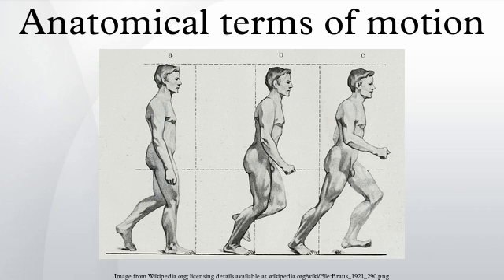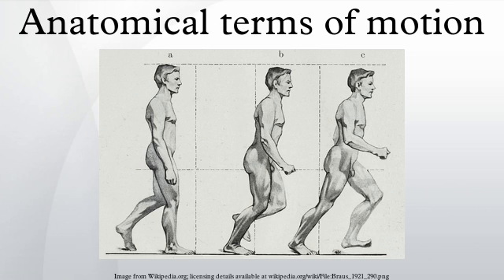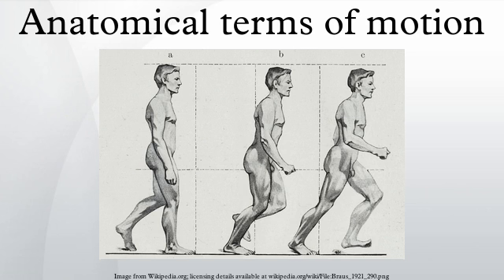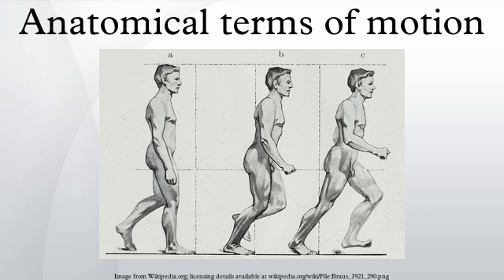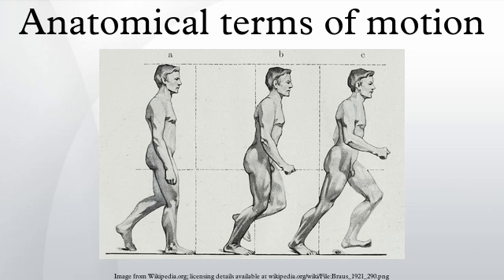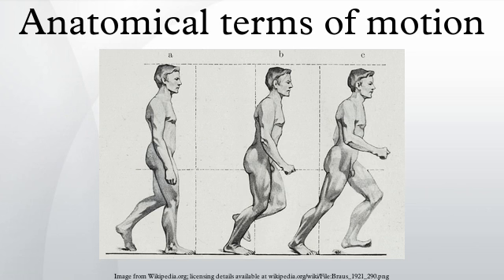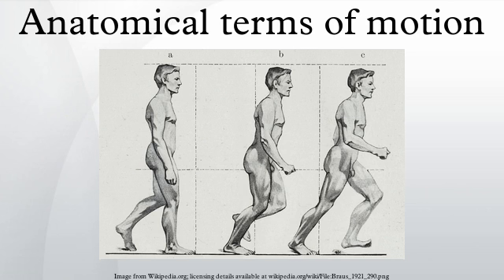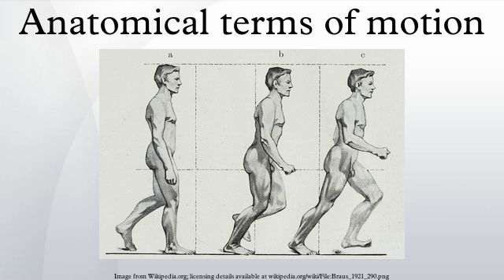Anatomical terms of motion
Motion, the process of movement, is described using specific anatomical terms. Motion includes movement of organs, joints, limbs, and specific sections of the body. The terminology used, describes this motion according to its direction relative to the anatomical position of the joints. Anatomists use a unified set of terms to describe most of the movements, although other, more specialized terms are necessary for describing the uniqueness of the movements such as those of the hands, feet, and eyes.
In general, motion is classified according to the anatomical plane it occurs in. Flexion and extension are examples of angular motions, in which two axes of a joint are brought closer together or moved further apart. Rotational motion may occur at other joints, for example the shoulder, and are described as internal or external. Other terms, such as elevation and depression, refer to movement above or below the horizontal plane. Many anatomical terms derive from Latin terms with the same meaning.